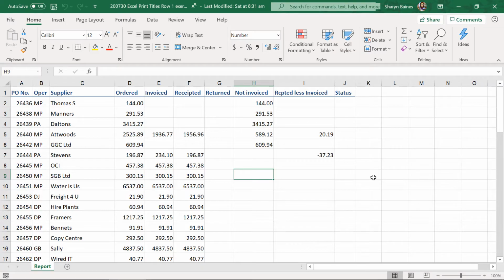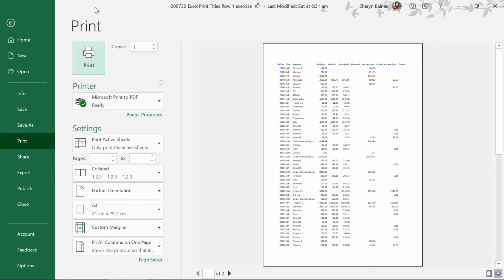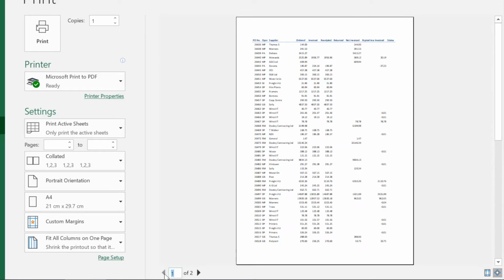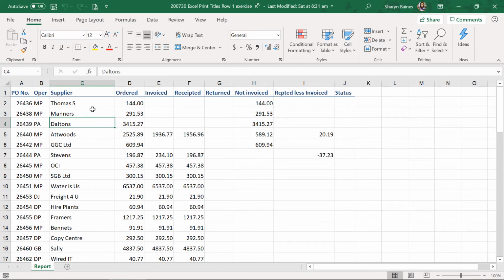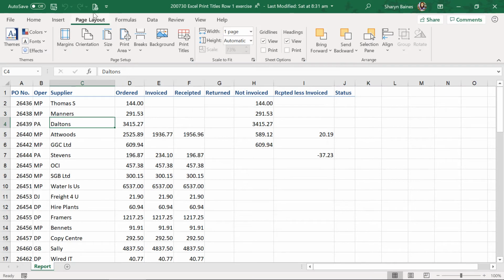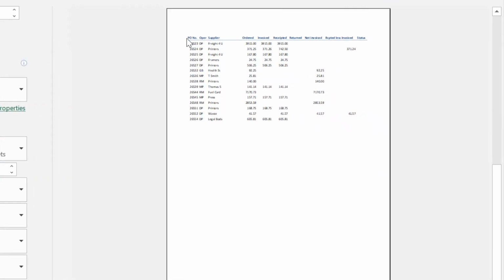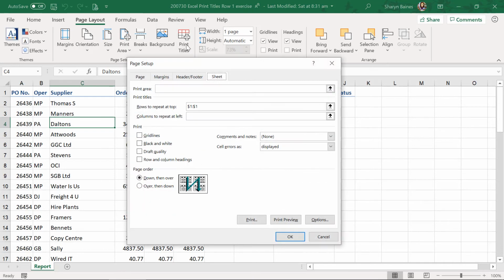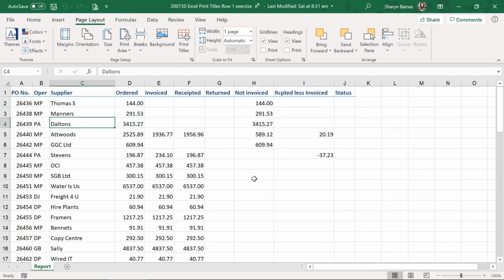HOW TO Set Row 1 to Print on Every Page in Excel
Set row 1 to print on every page. The Excel Print Titles feature allows you to avoid having to copy and paste column titles where-ever there is a page break. Instead set Print Titles so that your column headings are automatically printed at the top of each page in your Excel worksheet.

Topic #43 in the ‘Steps to becoming Proficient in Excel’ workbook.

🔔 Become an Excel at Work Insider (100% free) and grab your copy of the ‘Steps to becoming Proficient in Excel’ workbook today

❤ VERSION FRIENDLY ❤
Try this with 2010, Excel 2013, Excel 2016, Excel 2019 and Excel for Office 365.
Sharyn’s using the desktop version of Excel for Office 365 as part of the Office 365 Business Premium subscription.